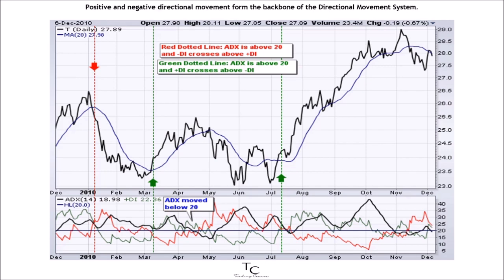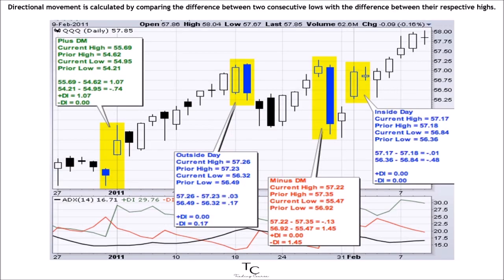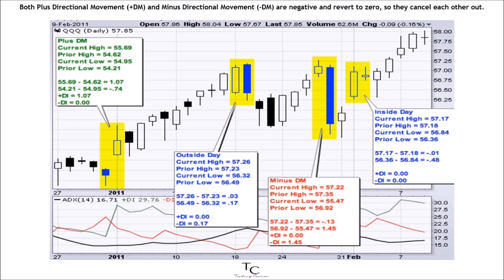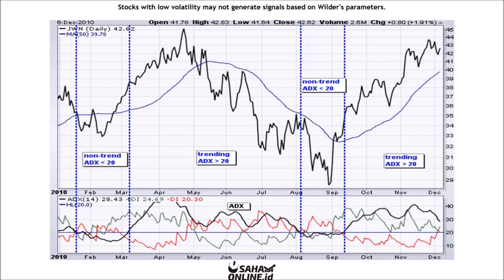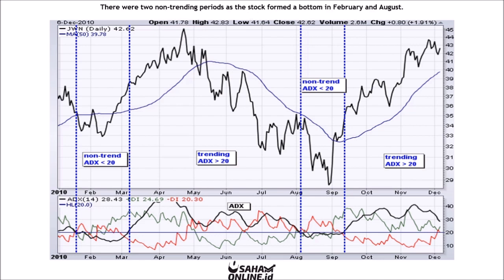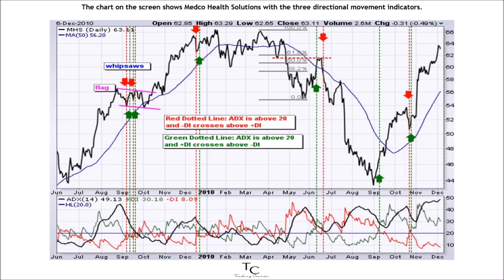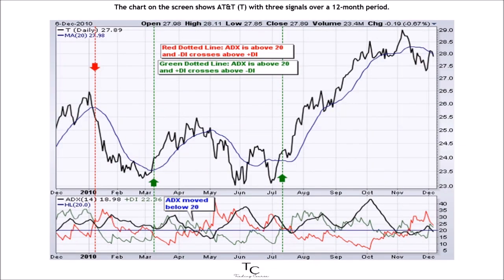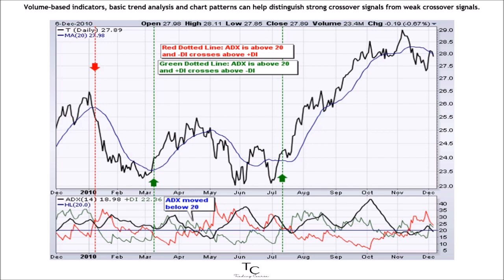How to Trade With ADX (Average Directional Index) Indicator Strategy